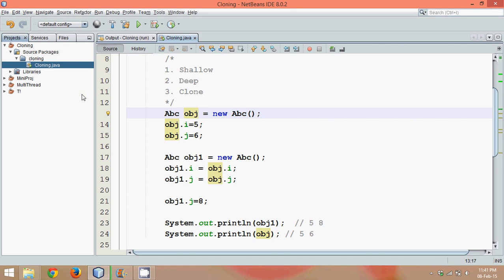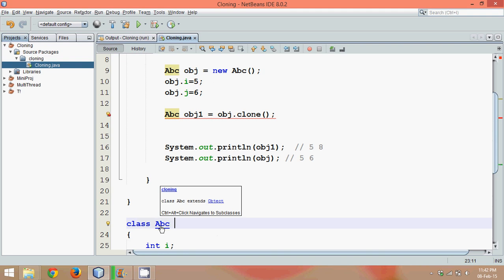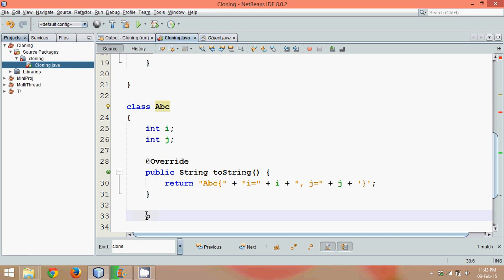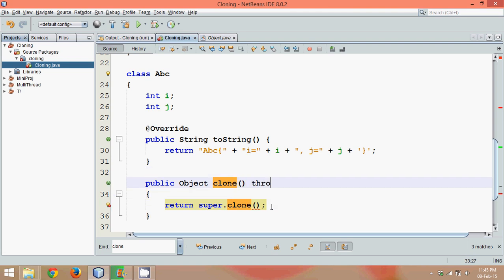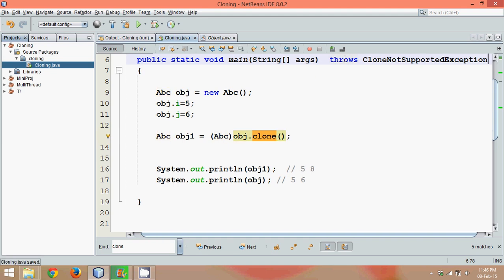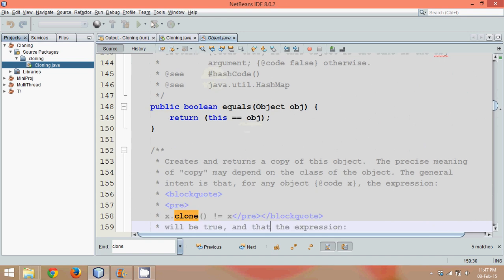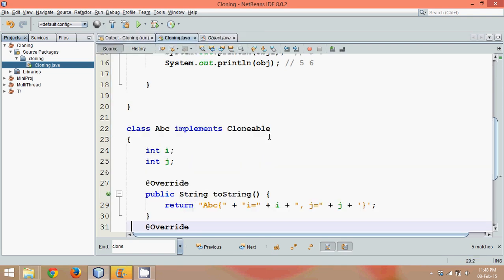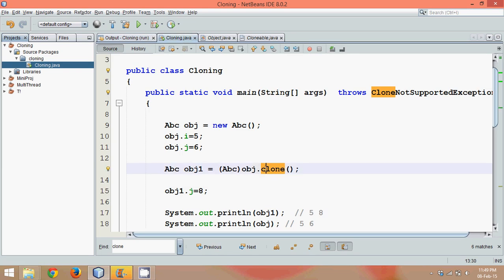11.3 Object Cloning in Java part 2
Shallow Copy:-Shallow copy means to make a copy of the reference to  obj into obj1. It is simply say that call bye value.
Deep Copy:-It makes a copy of all the members of obj, allocates memory in a different location for obj1 and then assigns the copied members to obj1 to achieve deep copy.Deep Copy means call by value.
Clone:- Cloning is the process of actually making another exact replica of the object instead of  its reference.

Clonable interface, Object clone()